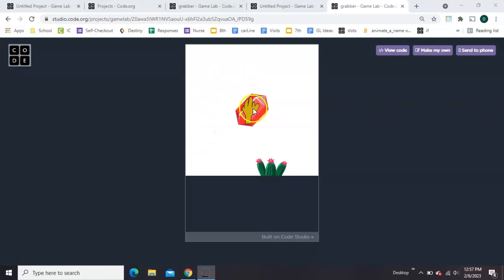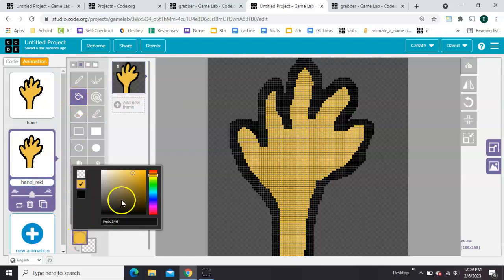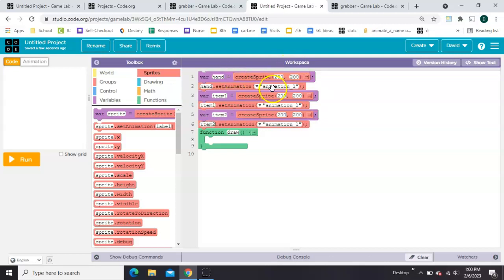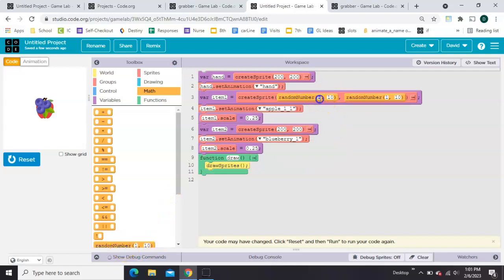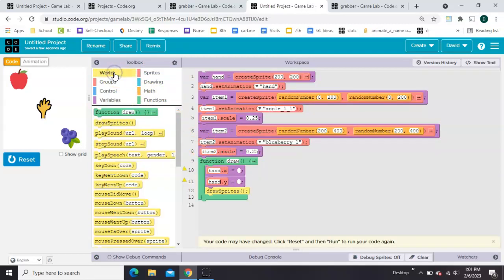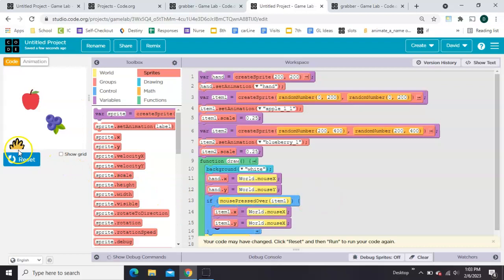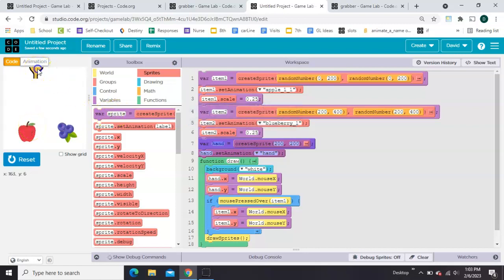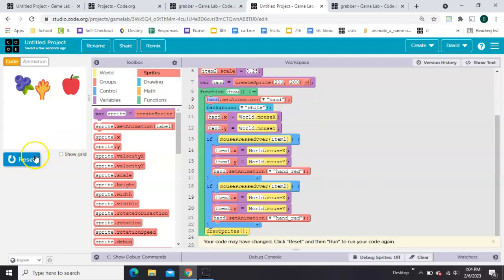Make a Grabber in Game Lab on Code.org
Make a Grabber Hand that you control with your mouse that can pick up other items on the screen and move them around. This is made in Game Lab on code.org Game Lab is Unit 3 of Computer Science Discoveries (CSD) on code.org